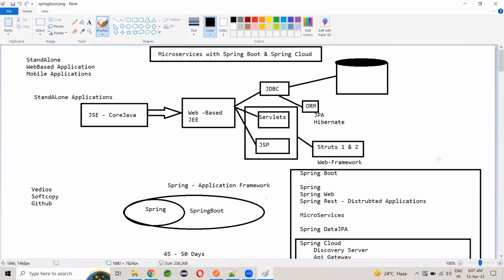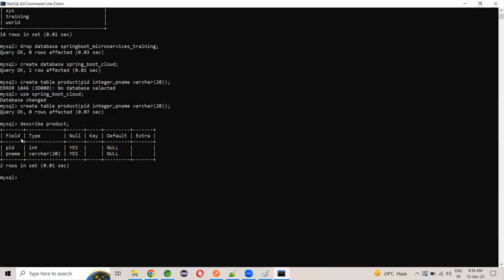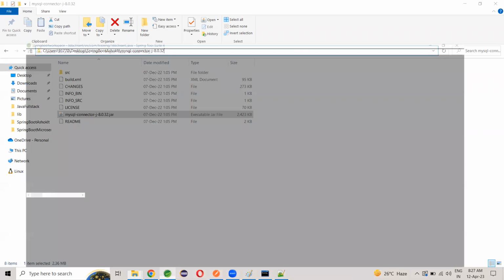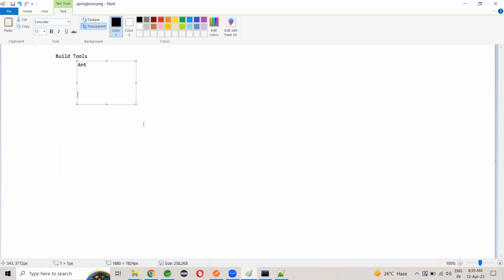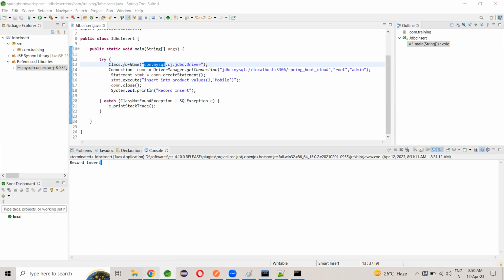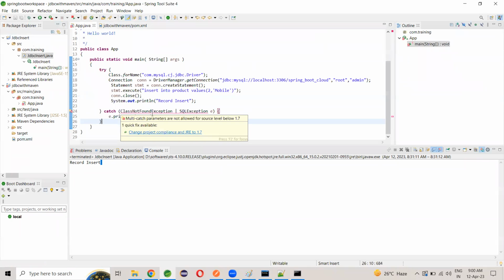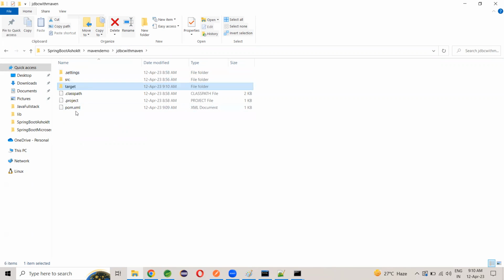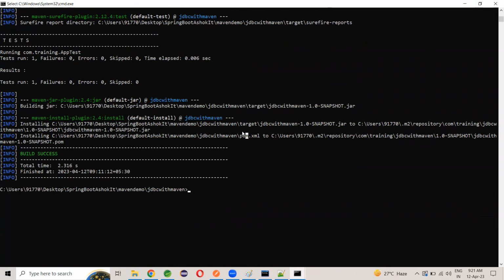Spring Boot & Microservices | Session - 05 | Ashok IT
🎈 Live Coding
  🎈 Real-time Environment
  🎈 Class Notes